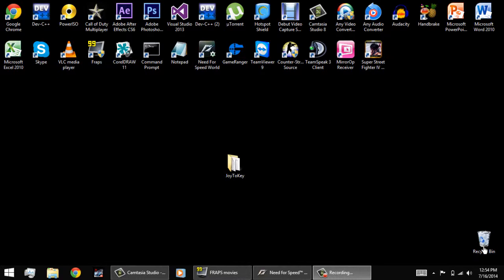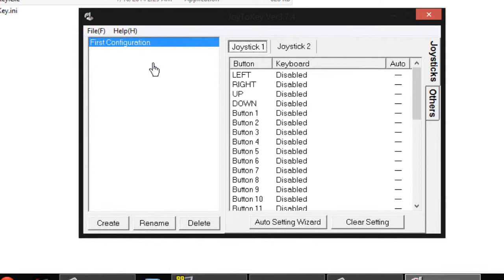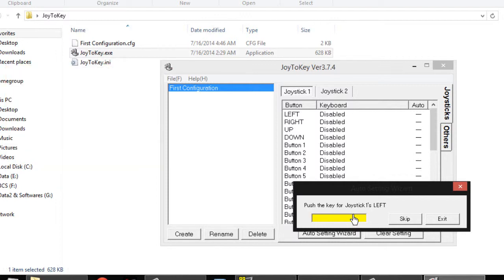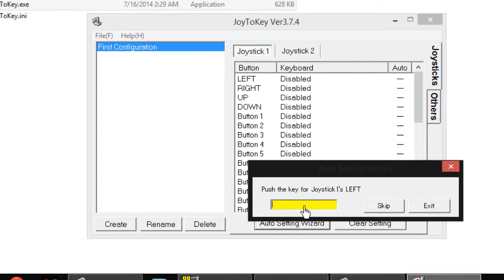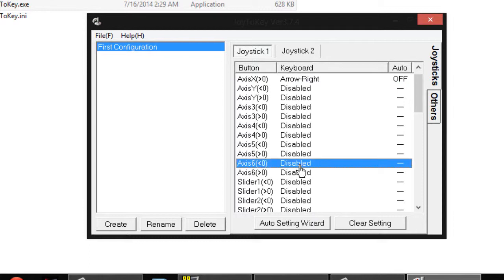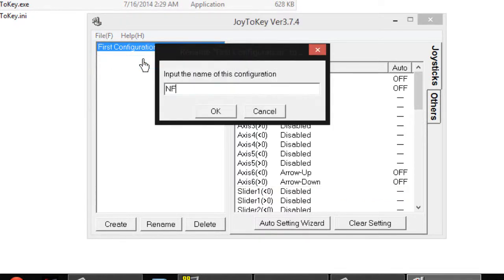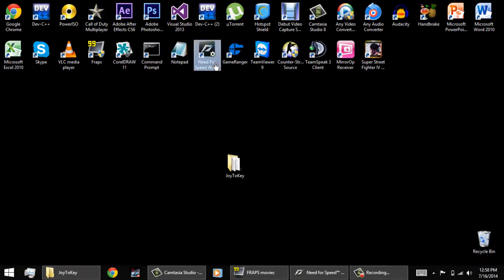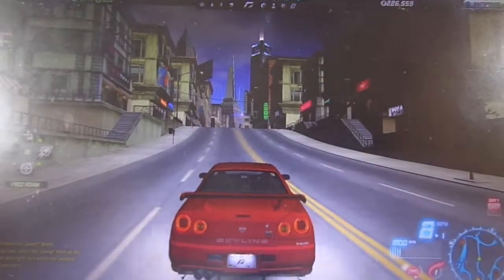How to Setup PC Controller on Windows for Gaming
In this tutorial I will show you how to setup your PC controller on windows for gaming. Follow the instructions in Video.